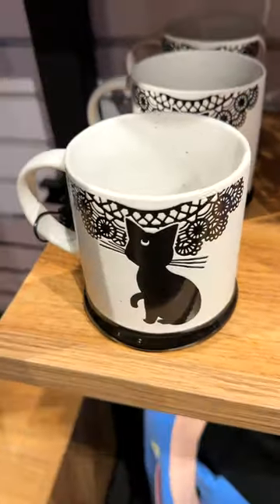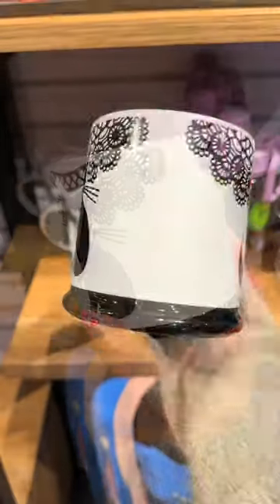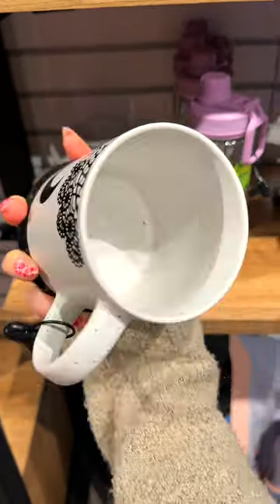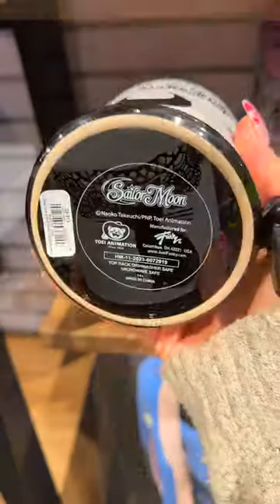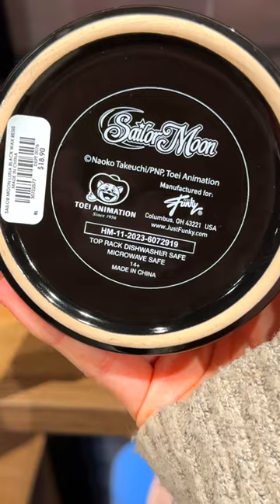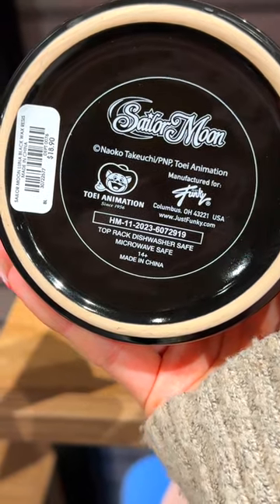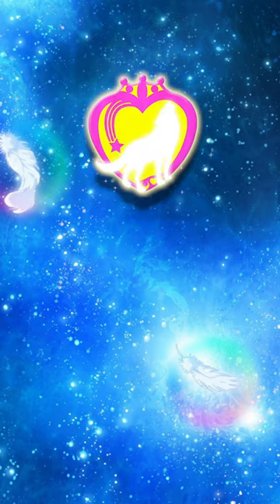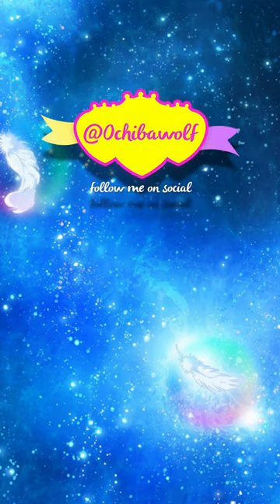BoxLunch Gifts Sailor Moon Luna Mug Dishwasher & Microwave safe!